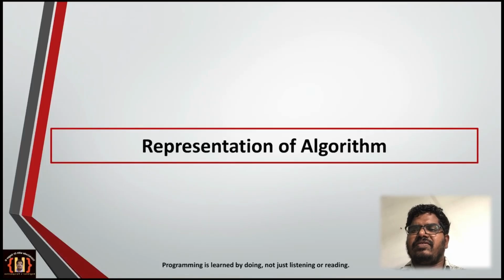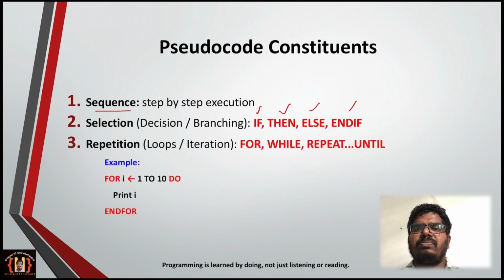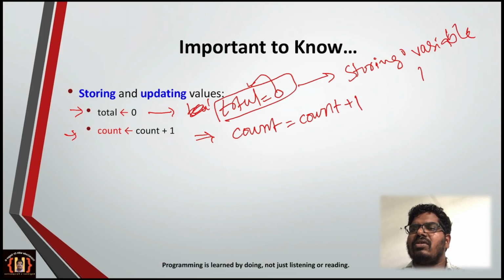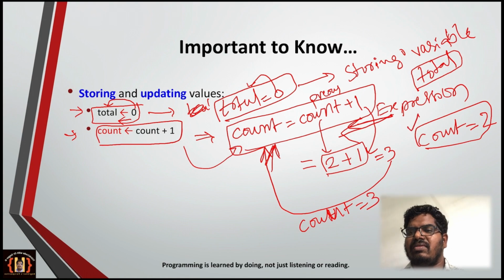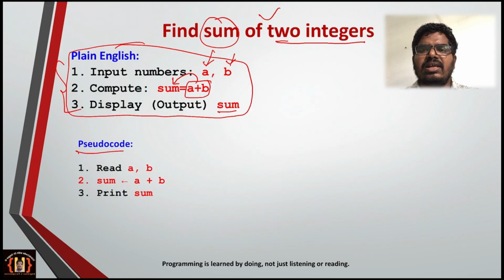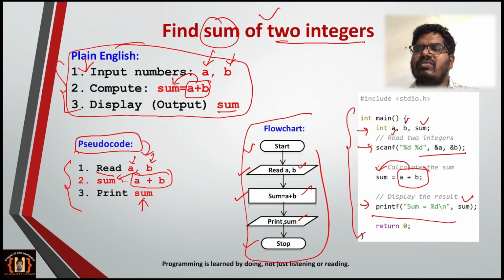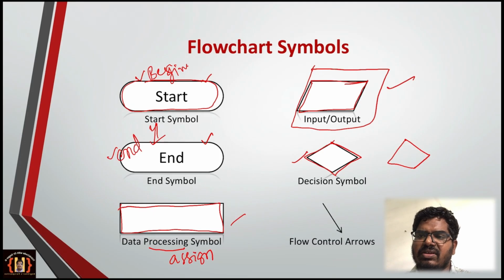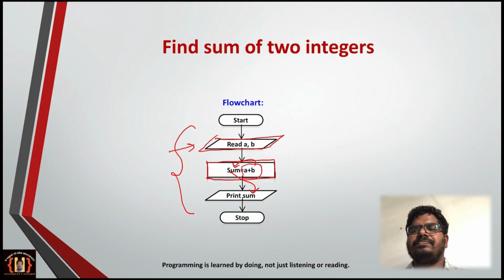7. Representation of Algorithm-Flowchart